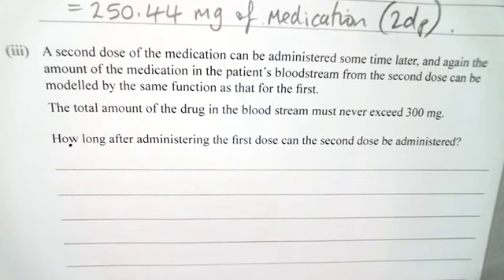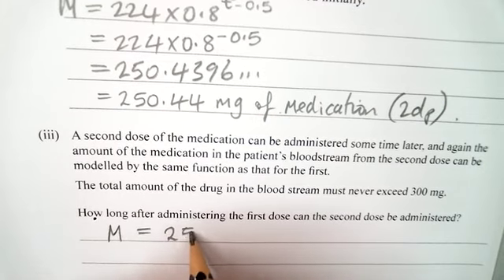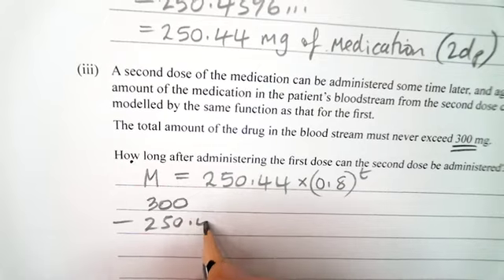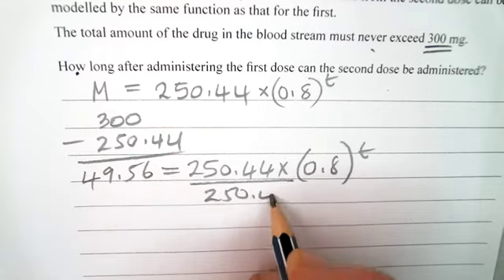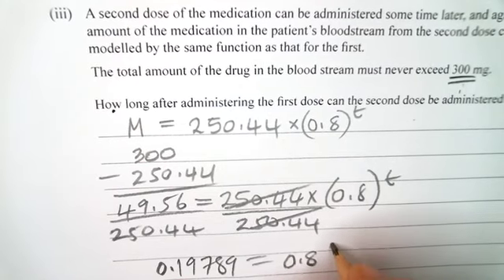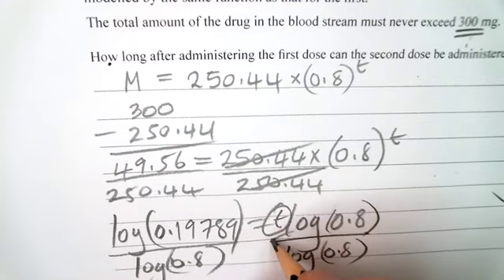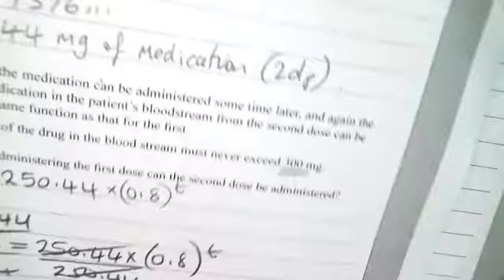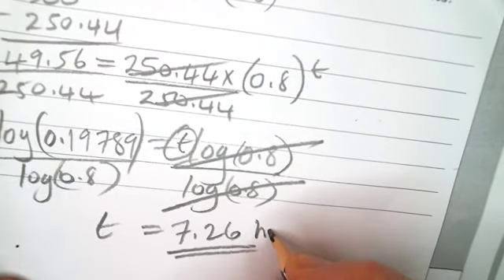2014 NCEA 2 Algebra Exam Q3ciii